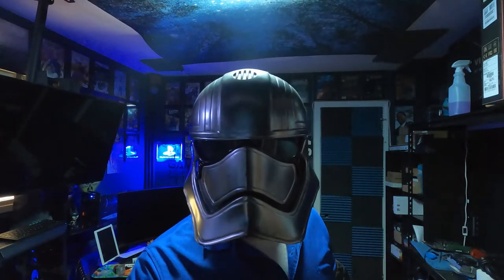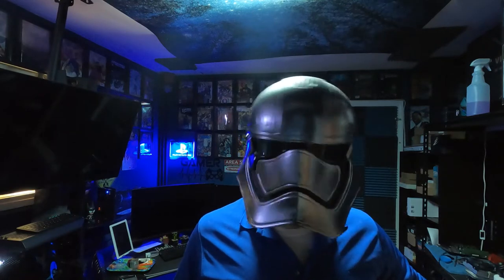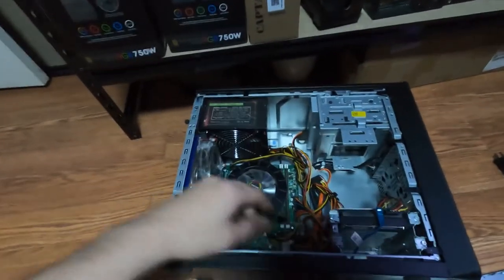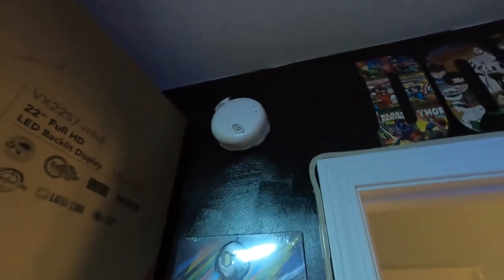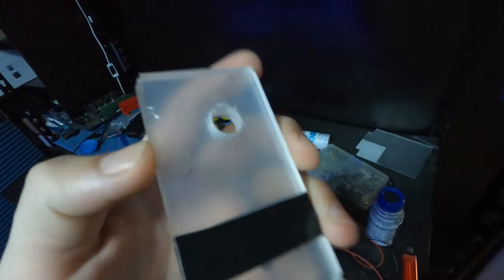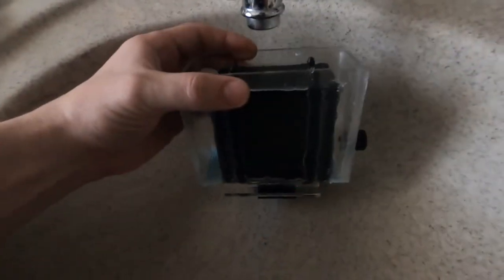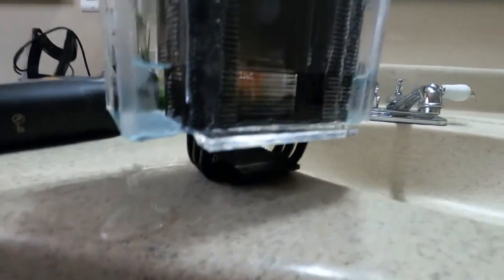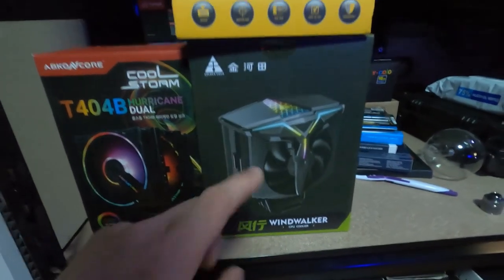Update to Air Cooled Water cooler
Yes I'm taking a Air cooler and boxing it in with Acrylic and seeing if we can have water flow thru ... will it WORK ??
WINDWALKER CPU COOLER :
$jimhamilton85